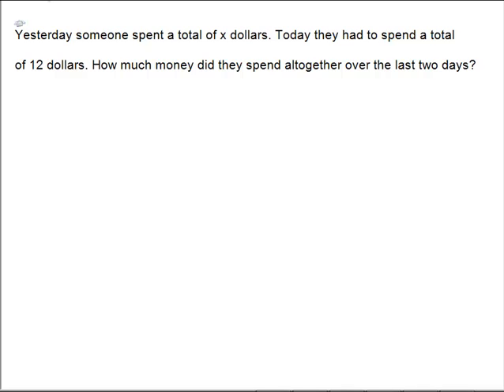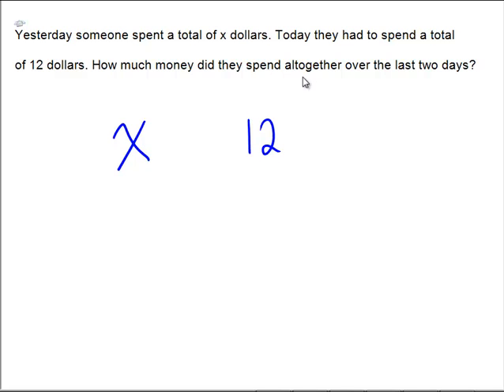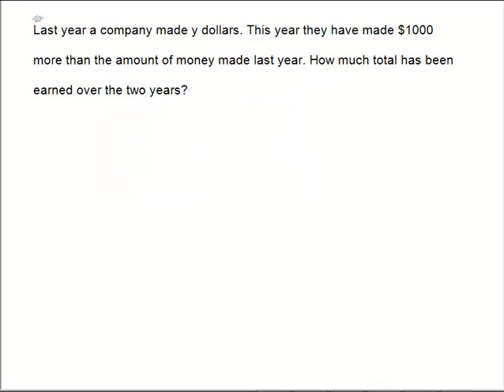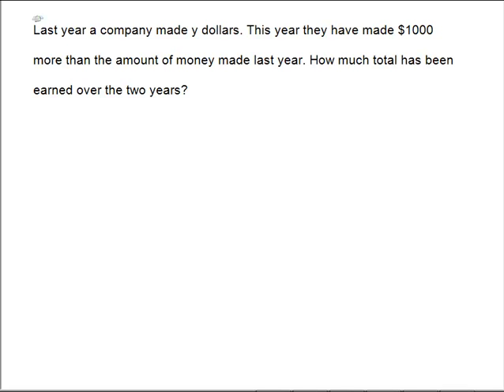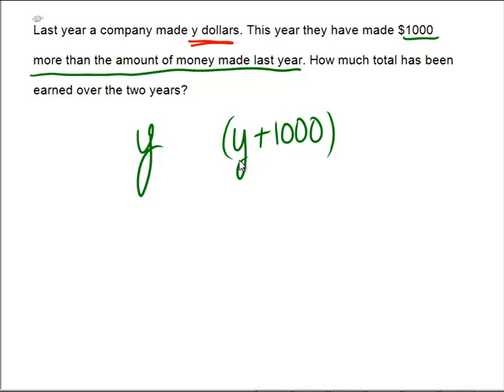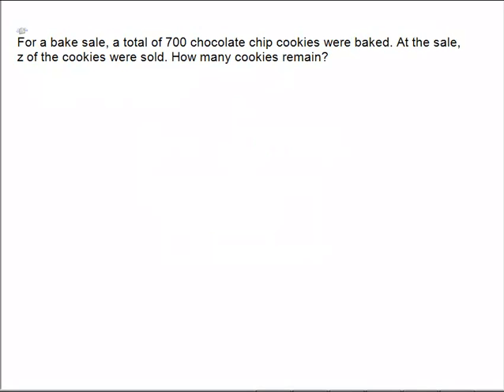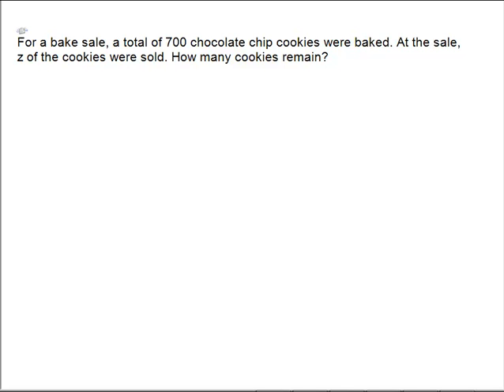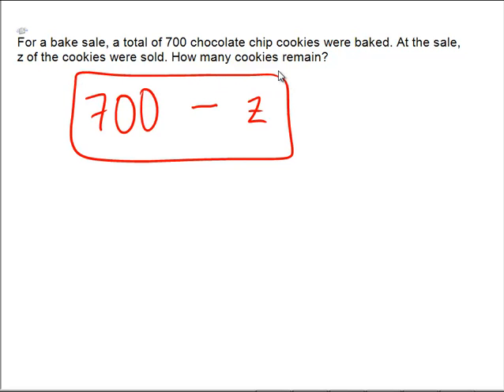Translating english phrases into mathematical one-step expressions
Writing a one step expression for a real world situation